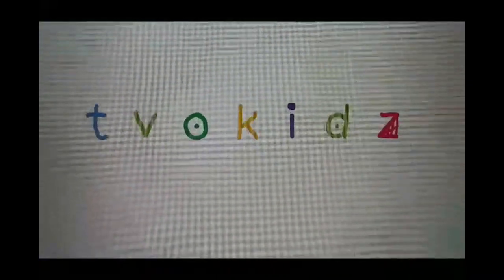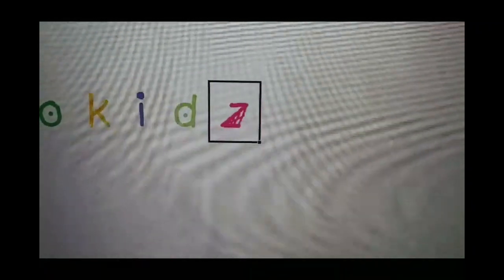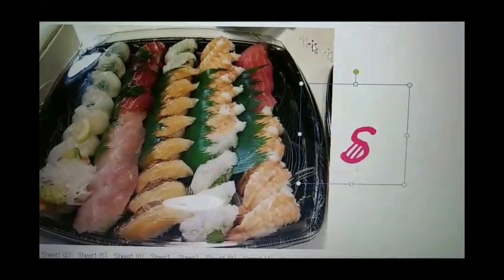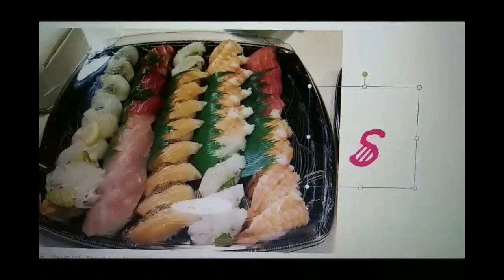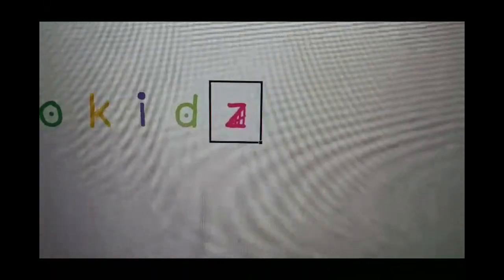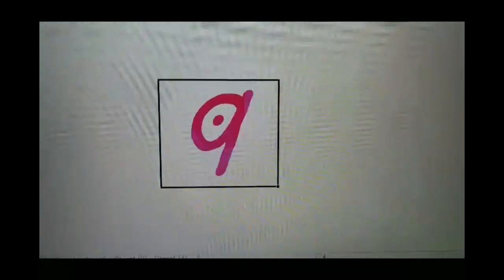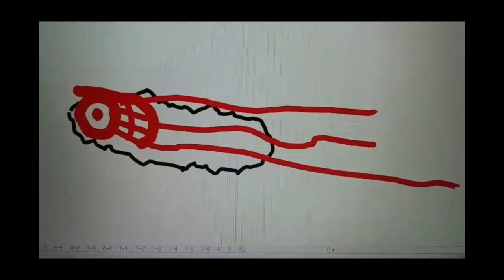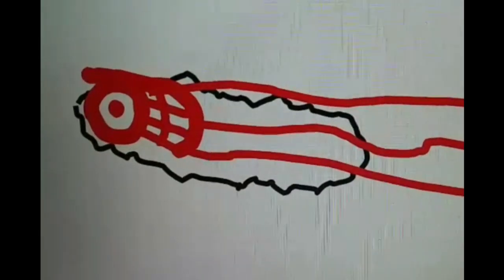Tvokids logo bloopers Excel version my daddy made take 10 Sushi!!!!